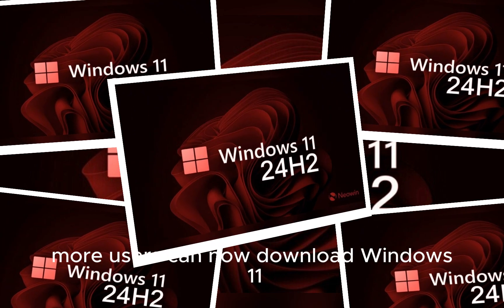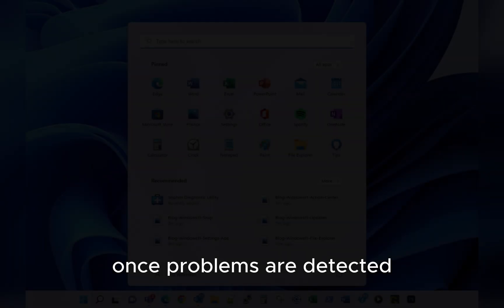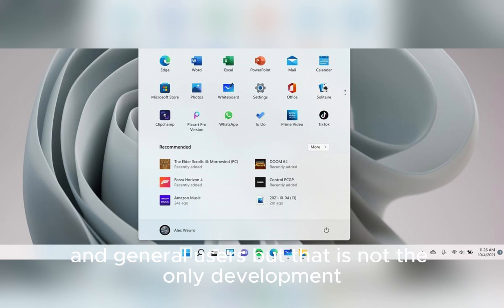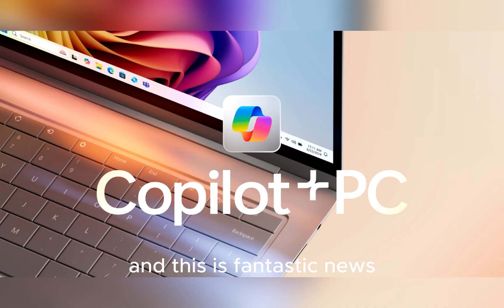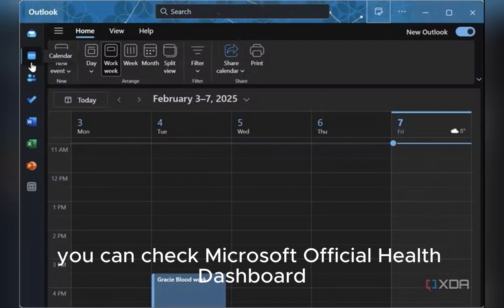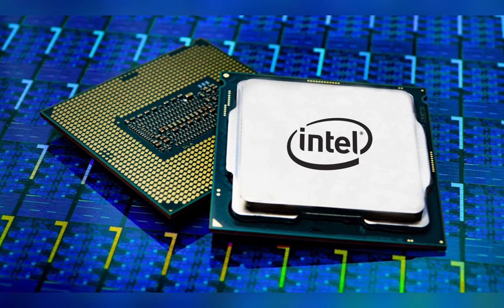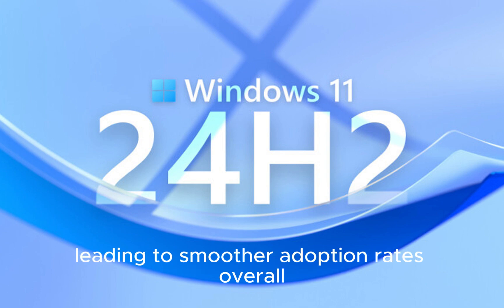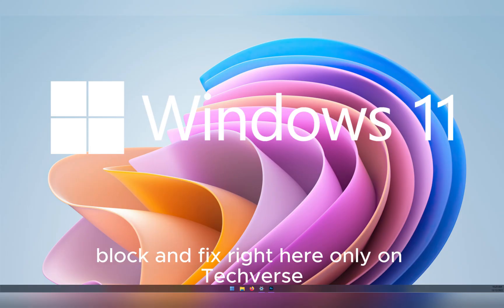Windows 11 24H2 Update Widely Available | Microsoft Lifts Upgrade Blocks for Camera & Audio Issues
Microsoft has lifted another safeguard block on Windows 11 24H2, making the update available to more users worldwide. Earlier issues with DRM/HDCP video playback, Dirac audio, and a buggy Camera app led to multiple compatibility holds, but with the latest fixes, Microsoft has now removed safeguard ID 53340062. This means users affected by integrated camera failures, Windows Hello sign-in issues, and other app conflicts can finally upgrade to version 24H2. While the update block is no longer enforced, Microsoft notes it may take up to 48 hours for the update to appear in Windows Update. Users can also check Microsoft’s health dashboard for ongoing issues and safeguard IDs. This is the second block lifted in under two weeks, signaling faster fixes and a smoother rollout process. Watch our full breakdown of Windows 11 24H2’s progress and find out how these changes affect you—only on TechVerse.